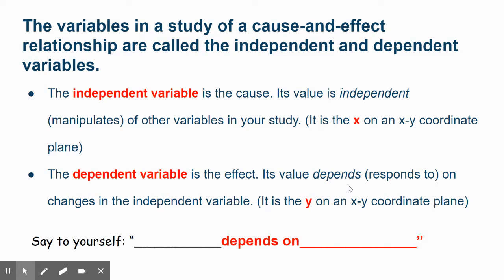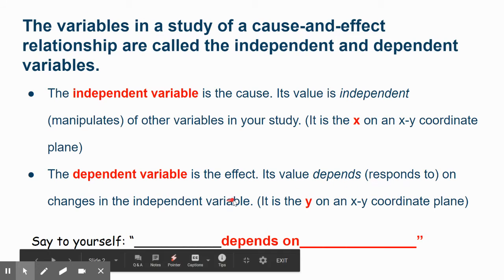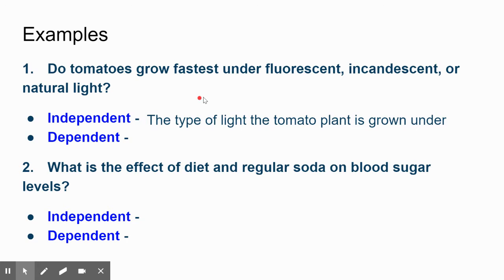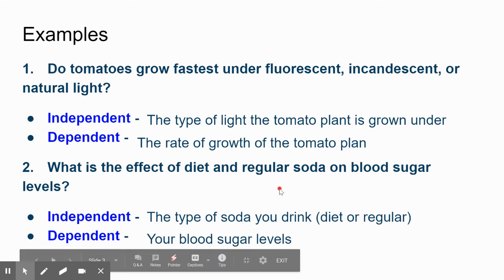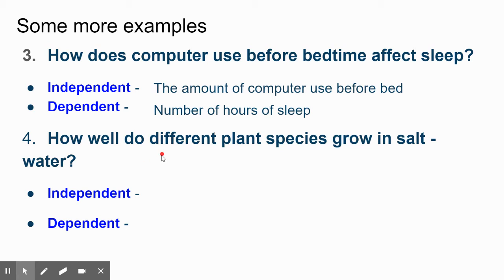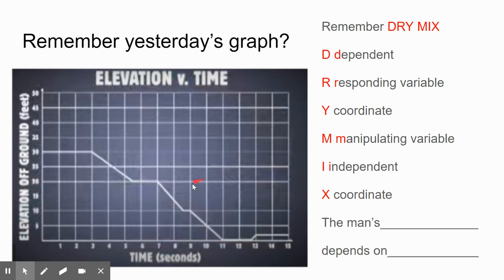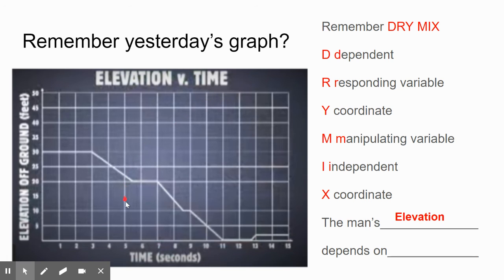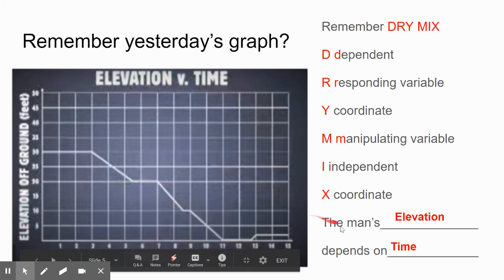Day 2: Independent Dependent Variables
Lesson on identifying independent vs dependent variable